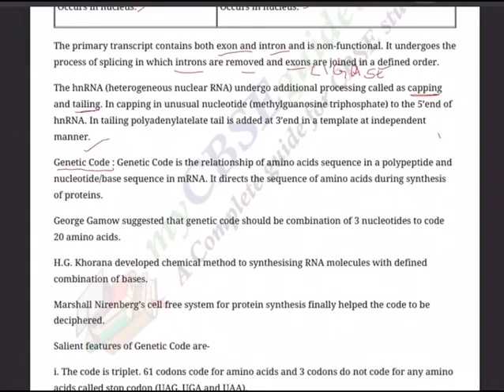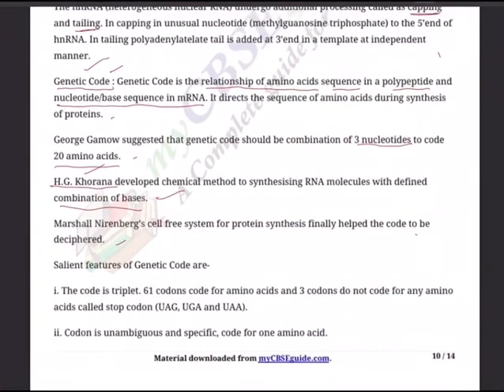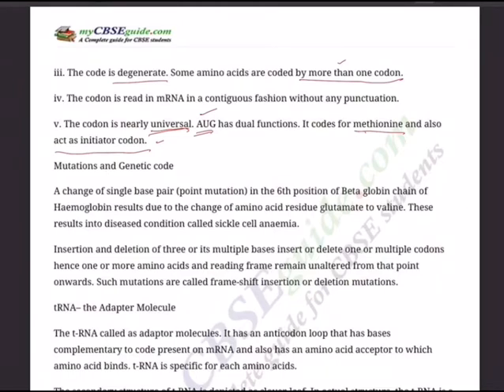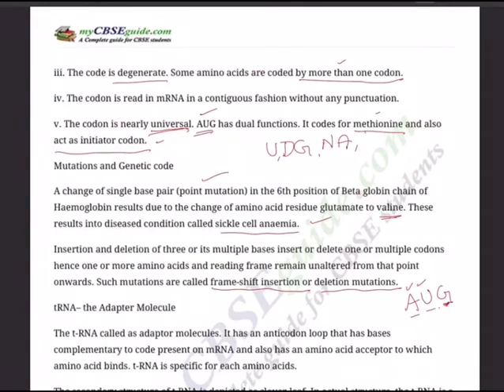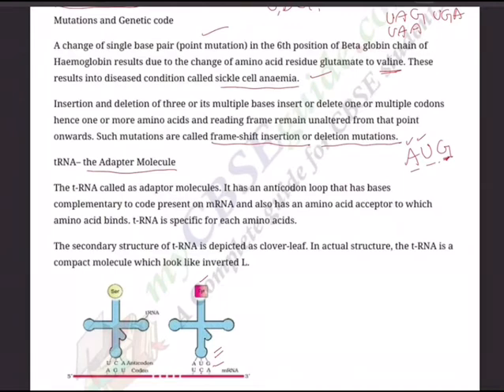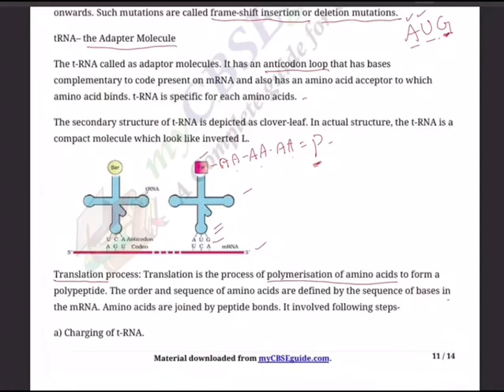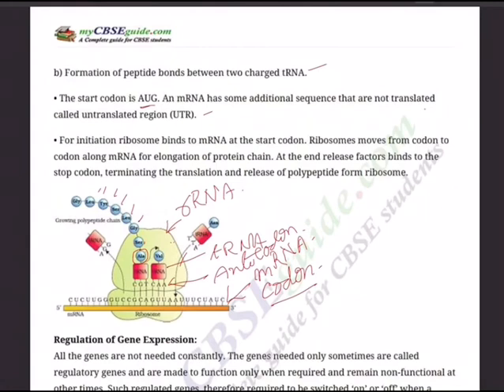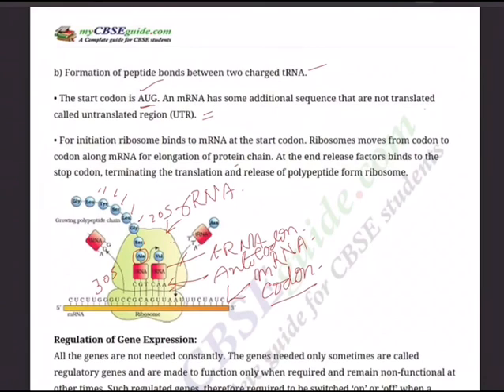Class 12 Biology revision